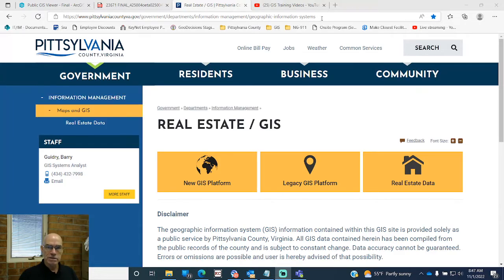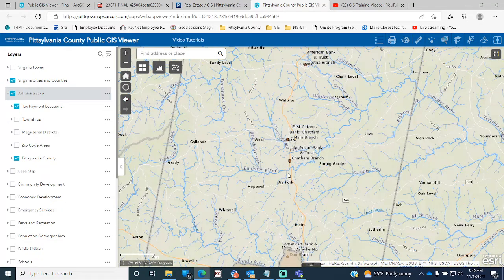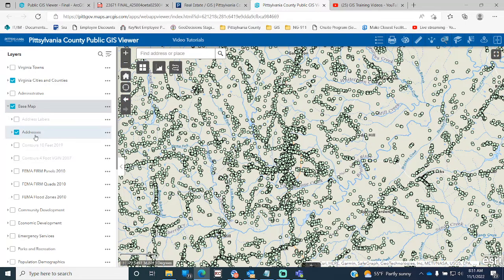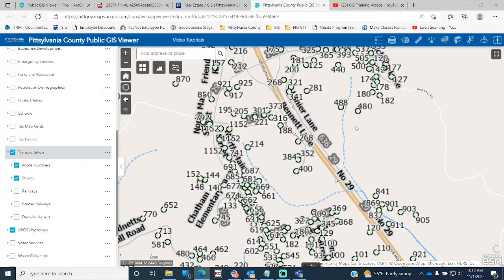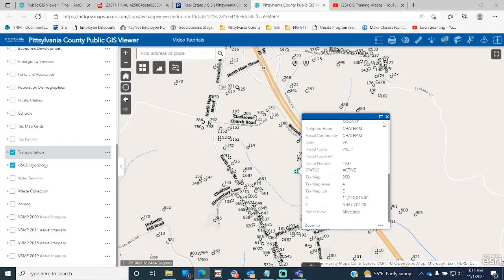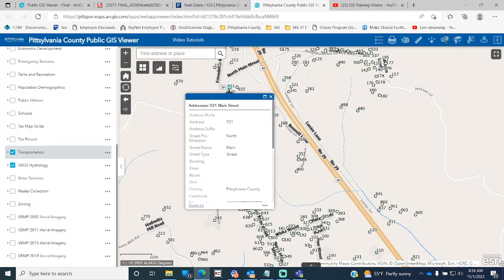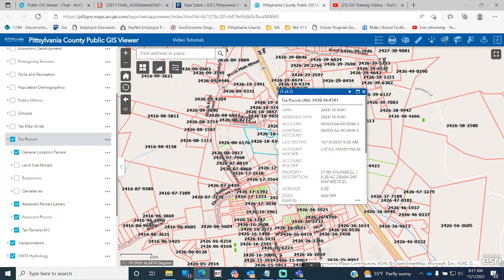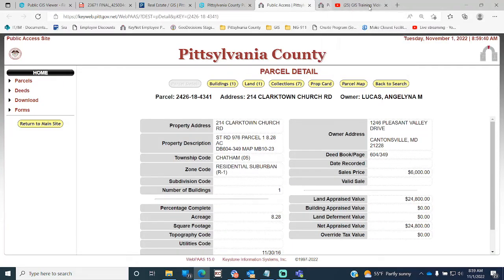ArcGIS web application - Map view functionality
Tutorial covering the map viewer and functionality within the Pittsylvania County GIS web application.